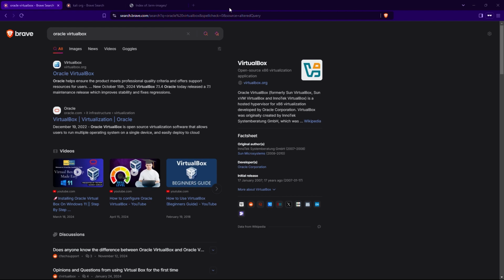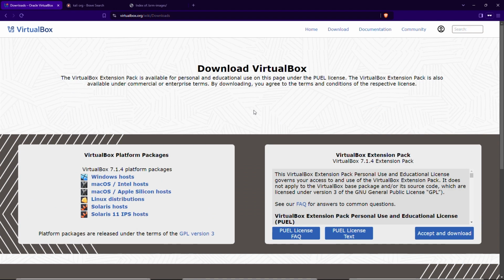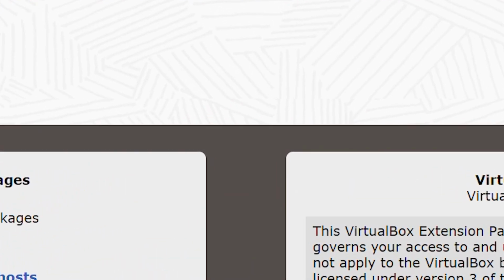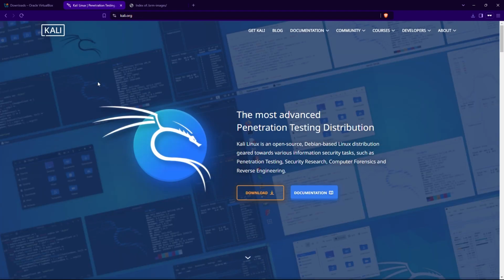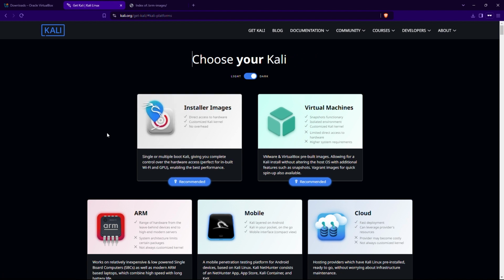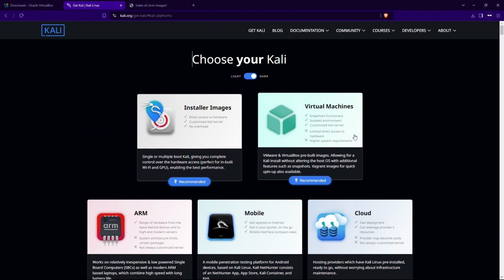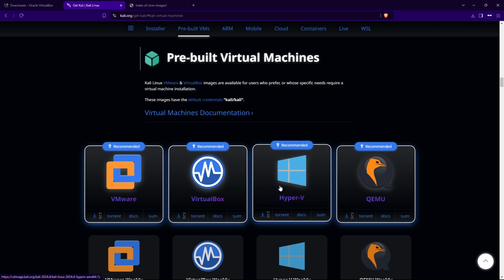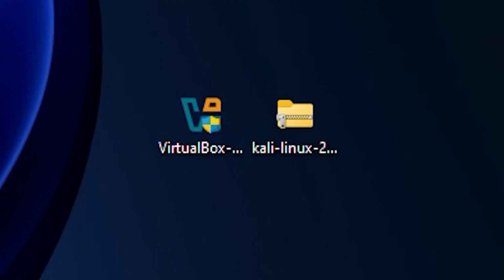2 How to Download VirtualBox and Kali Linux on Windows | Cyber Security Course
In this video of our Cyber Security Course, we will learn how to download VirtualBox and Kali Linux on Windows.

VirtualBox helps us create virtual machines, and Kali Linux is one of the most used operating systems in cyber security and ethical hacking labs.

In this video, you will learn:

How to download VirtualBox for Windows
How to download Kali Linux
Which Kali Linux file is needed for VirtualBox
Why we use Kali Linux in cyber security
How this setup helps us create a safe hacking lab

This video is made for complete beginners who want to start learning cyber security, ethical hacking, Kali Linux, and penetration testing step by step.

Join VulnTech for free cyber security tutorials, blogs, community support, and free cyber security courses.